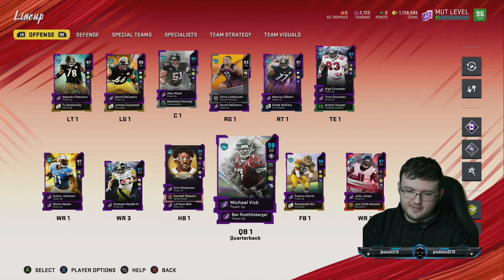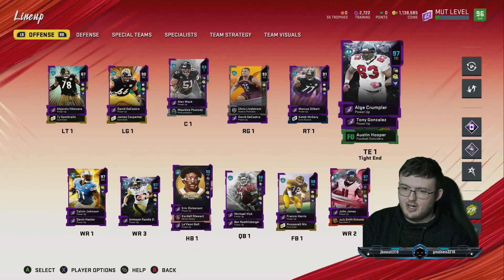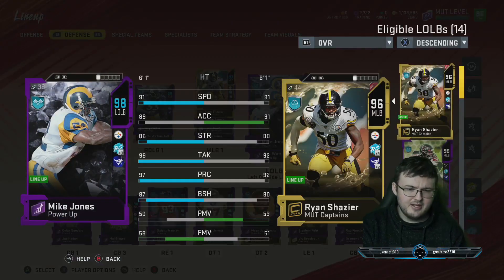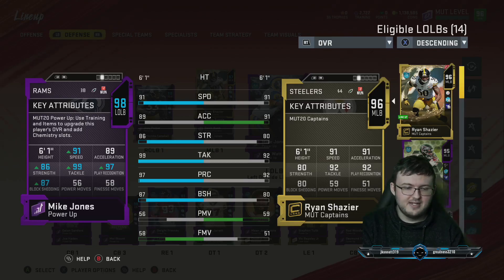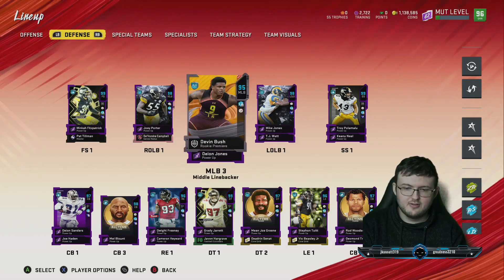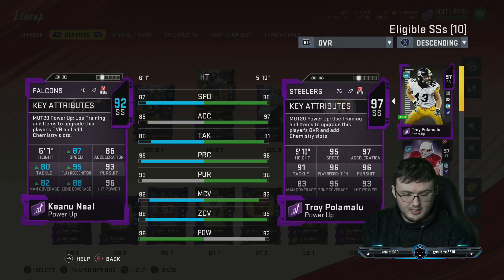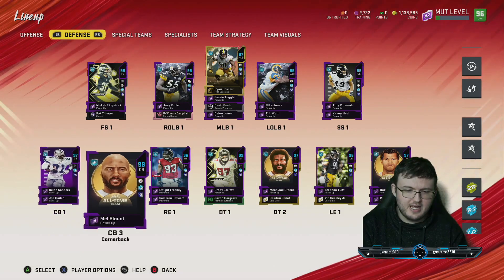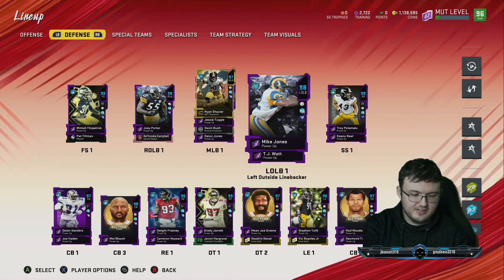HUGE UPGRADE TO THE GOD SQUAD! MADDEN 20 ULTIMATE TEAM